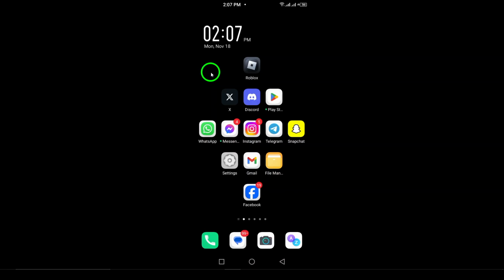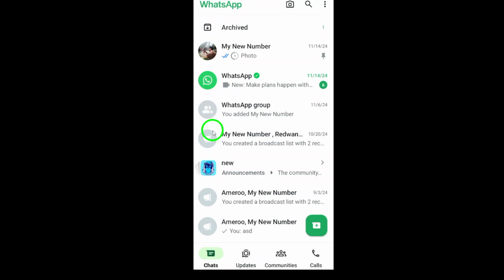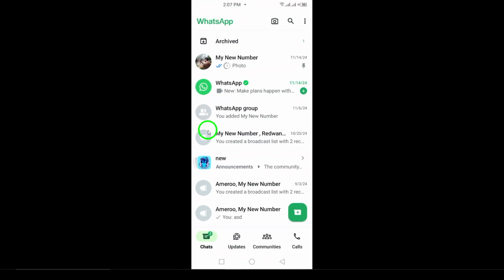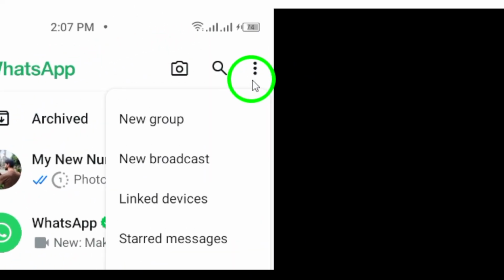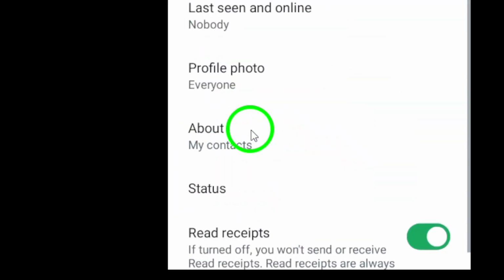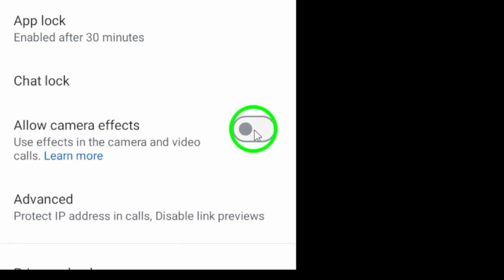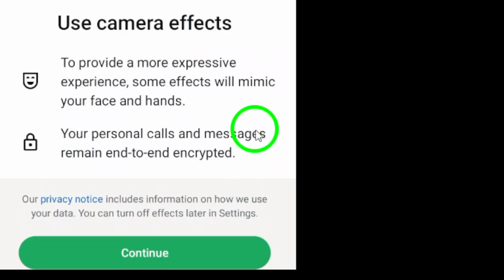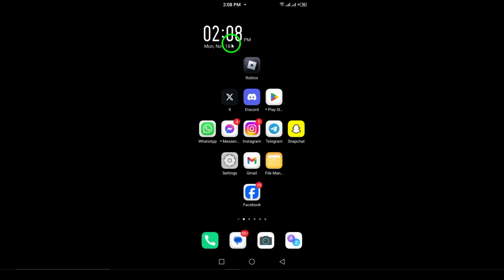How To Enable Use Effects In Video Calls (Updated)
Learn how to enable camera effects in WhatsApp video calls. With this feature, you can add fun filters and effects to your calls and make your conversations even more exciting.

Steps:
1. Open WhatsApp on your Android device.
2. Tap on the three dots icon at the right.
3. Tap on "Privacy."
4. Scroll down, then enable "Allow camera effects."
5. Tap "Continue."

Now you can add effects to your WhatsApp video calls and enjoy a more fun experience.

Chapters:
00:00 Intro
00:12 Soultion
01:05 Outro